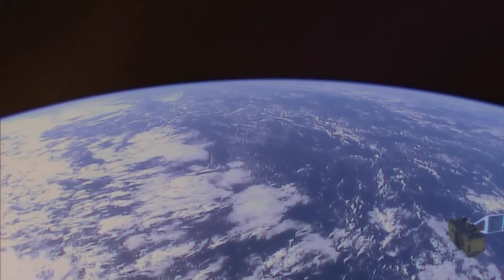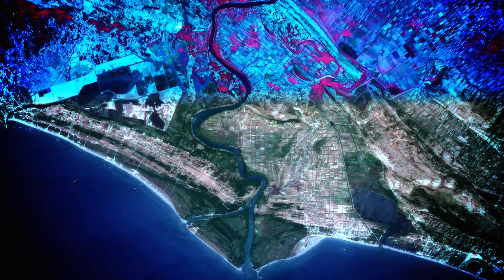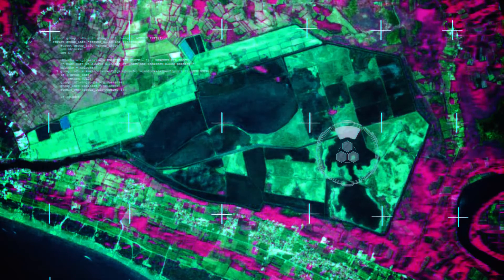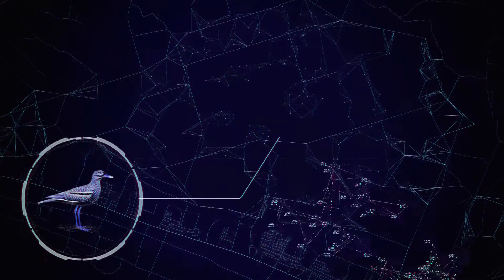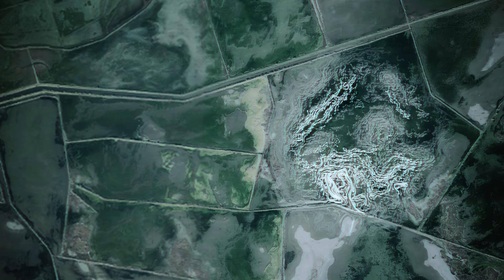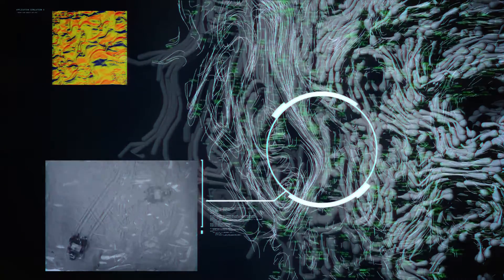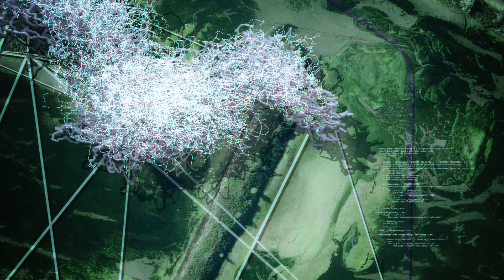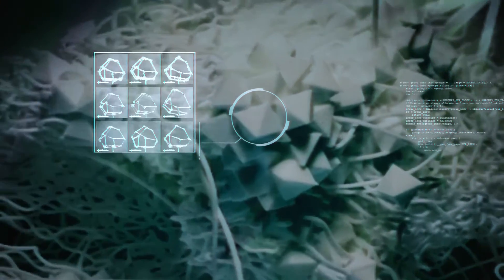Solana Open Aviary | Montenegro Pavillion, Venice Biennale 2016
Solana Open Aviary by ecoLogicStudio, proposes to redevelop the artificial territory formerly occupied by the salt production plant near Ulcinj into an augmented ornithological park where it will be possible to study, experience and affect the co-evolution of humans and birds.
Our project spurs from the realization that a social disconnection between urban development and the understanding of the local landscape is taking place, with evident negative repercussions in both realms. As a consequence, the design has developed a catalogue of prototypes called Open Aviaries, pilot projects devoted to stimulate reconnection between different socio-economic groups and their immediate surrounding landscape.
An Open Aviary is quite literally an aviary without a net, where birds and humans explore close interaction without being forcefully enclosed in a confined envelope. It is made possible by digital bird tracking technologies, hi-resolution satellite earth monitoring and robotically driven land sculpting. In our proposal the integrated design of digital technologies and landscape ecology confer to the word "open" multiple meanings in the physical and virtual realms, as in "open" source ornithological database, "open" networks of migratory sites and “open” systems habitat.
This is the key design concept for the project to promote the emergence of a new kind of natural reserve: a boundless, open and networked man-made ecosystem. The project embraces the implications of its concept at all scales, from the intercontinental to the molecular. The tree main levels are:
The Inter-Continental. This is a bio-political simulation at the inter-continental scale describing how habitats scattered in many different countries and regions are in fact part of a single project when it comes to preserving the global bird’s population and their complex migrating behaviours.
The Regional. Through the eye of Sentinella2, ESA's new hi-res earth monitoring satellite, the open aviary embodies a detailed scanning of biochemical processes on the ground and water as we have never seen before, revealing a landscape that is inextricably the product of the interaction of human agency and technology with local biological life.
The Material. This is a robotically fabricated artificial landscape that envisions a new life for the saline and its infrastructure in the bio-digital age. Using local material, such as the unique black clay mud and the salt crystals, an open process of natural mineral accretion is accelerated and articulated to evolve into a highly differentiated landscape, capable of attracting a wider variety of bird species than currently present in the region and accommodate multiple architectural programs, from research to leisure, sports and healthcare.

Project Credits:
ecoLogicStudio [lead architect]
Design Team: Marco Poletto, Claudia Pasquero, Terezia Greskova, Vlad Daraban.

Urban Morphogenesis Lab at the Bartlett UCL [research partner]
The research supporting this project has received funding from the Architecture Projects Fund
Research Team: Claudia Pasquero, Maj Plemenitas, Stuart Maggs.

Arkitectskolen Aarhus [research partner]
The research supporting this project has received funding from the European Union's Seventh Framework Programme FP7/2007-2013.
Lead Researcher: Marco Poletto.

The project contains modified Copernicus Sentinel data 2016; Support to Copernicus satellite data access and processing, provided by ESA's Research and Service Support service.

Solana Open Aviary is part of the Solana Project curated by Bart Lootsma and Katharina Weinberg for the Montenegro Pavilion at the Venice Biennale 2016 and commissioned by Dijana Vucinic on behalf of the Montenegro Ministry of Sustainable Development.

bio-cement team Urban Morphogenesis Lab 2014/2015 The Bartlett UCL. students: Chuny Chen, Ying Hu, Hau Li, Wenzhe Ye, Yilin Zhou. tutors: Zachary Fluker, Claudia Pasquero, Maj Plemenitas

bio-rock team Urban Morphogenesis Lab Rc 16 2015/2016 The Bartlett UCL. students: Sravani Andravapu, Chunxue Lou, Yue Zhang, Haoming Wang. tutors: Claudia Pasquero, Maj Plemenitas

bio-rock team at the IAAC in Barcelona 2015/2016
students: Luisanders Boillamilan, Abdulah Ibrahim, Jonathan Irawan, Lalin Keyvan, Robert Stamples, Christopher Wong
tutors: Claudia Pasquero, Carmelo Zappulla
assistant tutor: Maria Kupstova

Video Edited by Ivan Litvinenko and Hakan Yarman